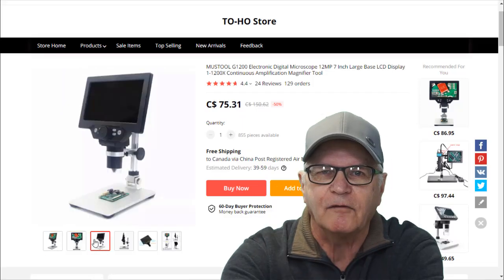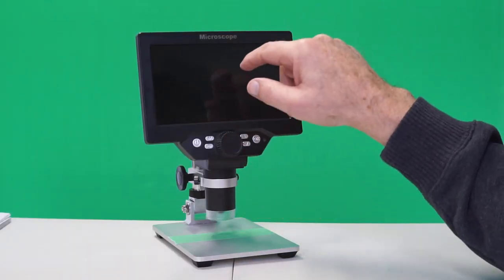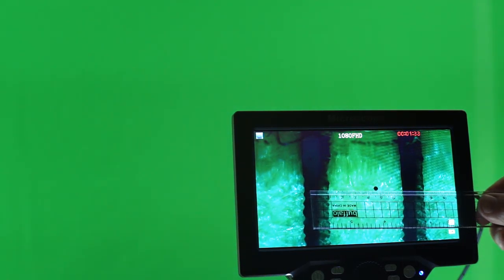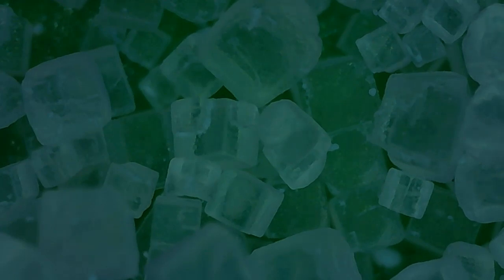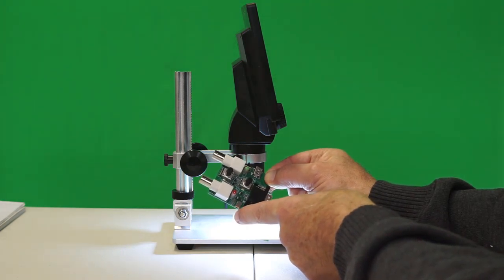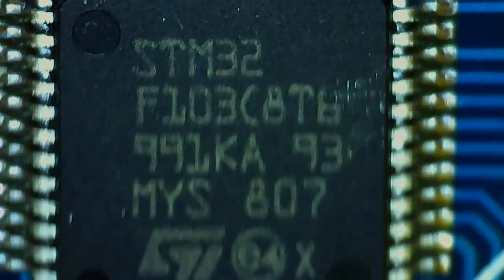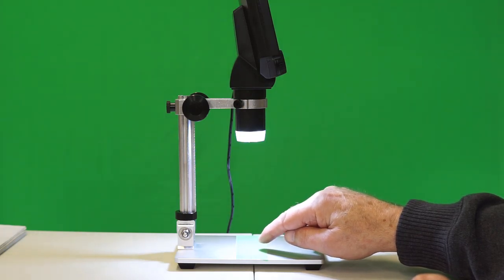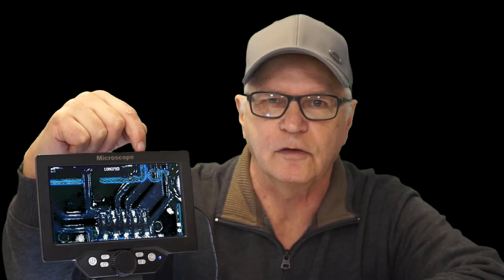GADGETS#86 - MUSTOOL G1200 MICROSCOPE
7 inch LCD MICROSCOPE for electronic work!